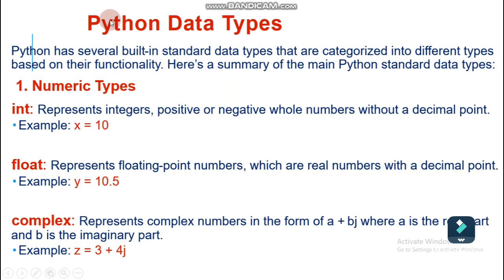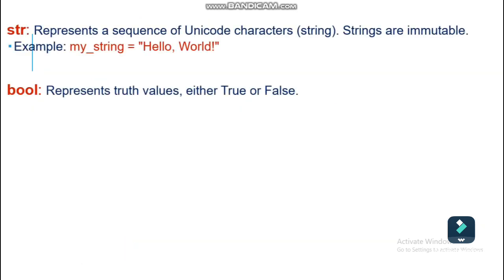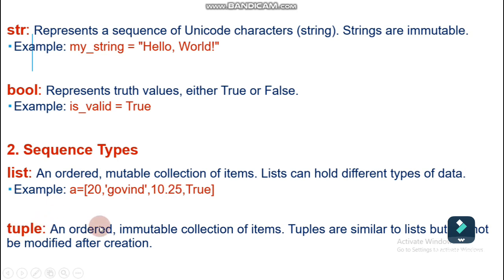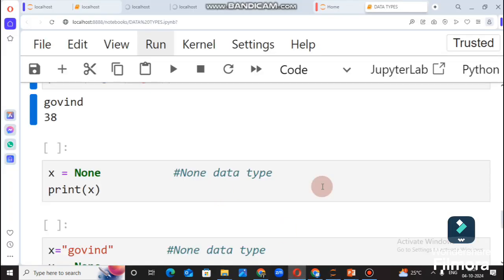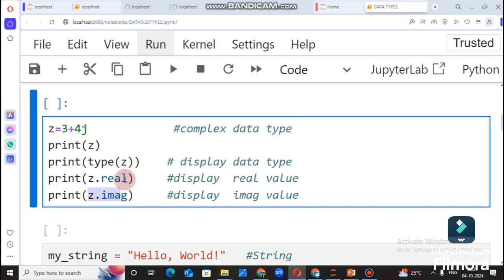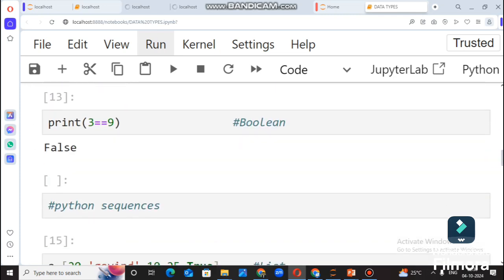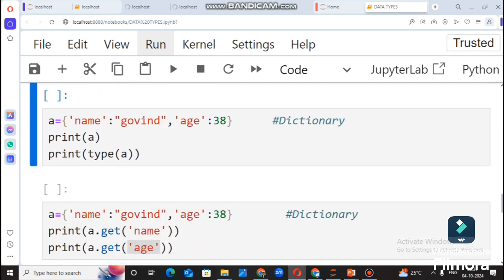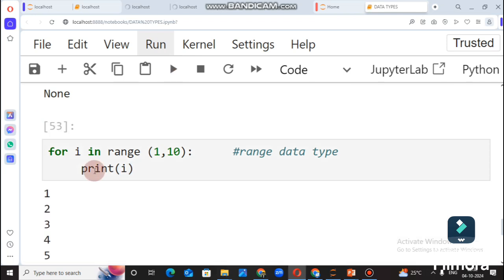python standard data types | int | float| list complex |string |Boolean |tuple | set |dictionary